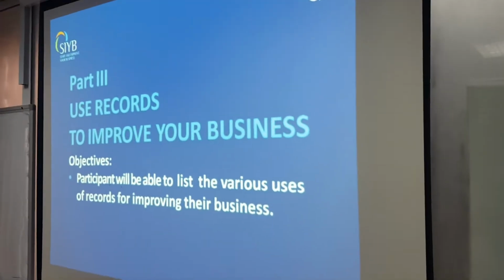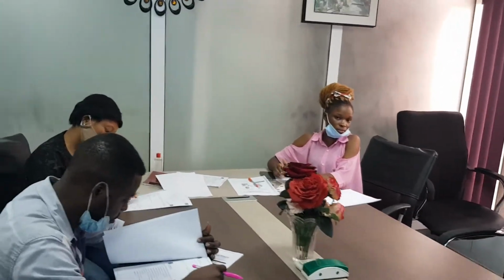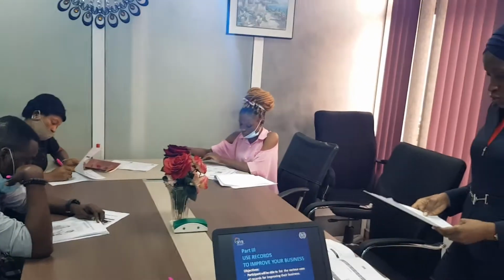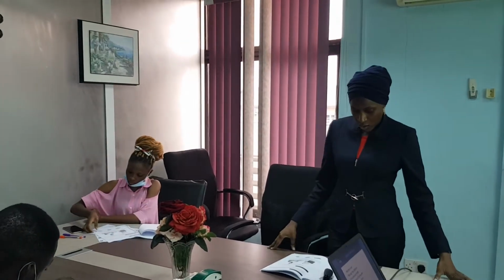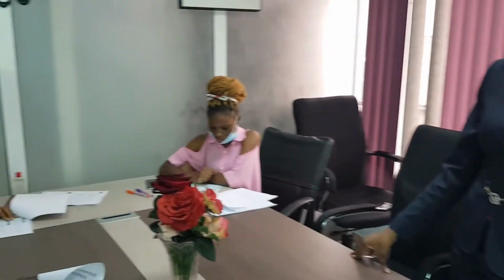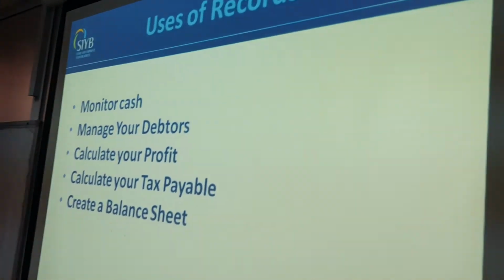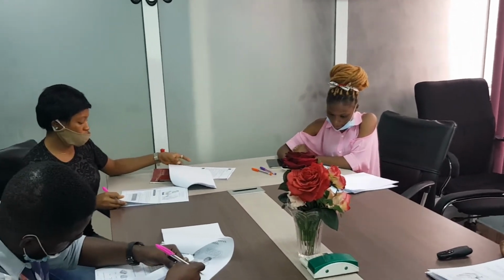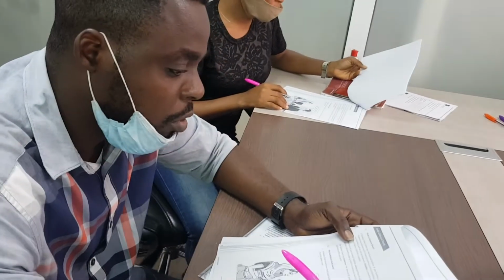Rukiyat Adedamola Lawal - IYB MTS